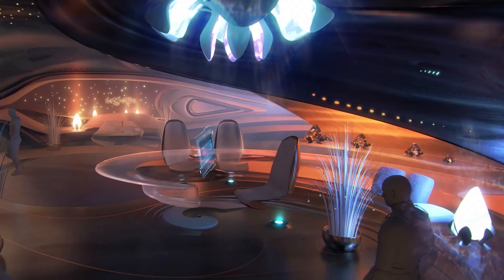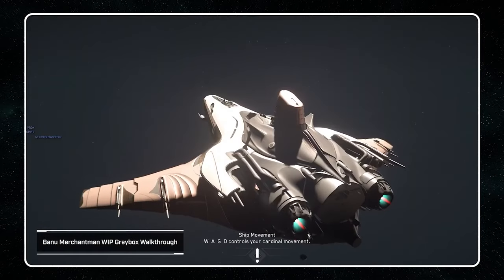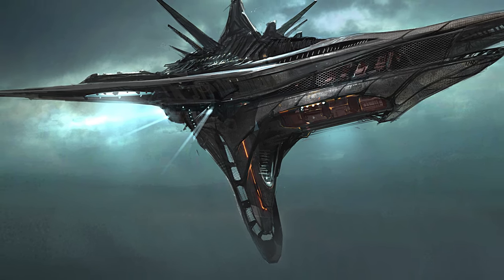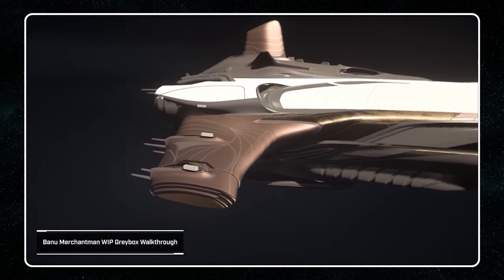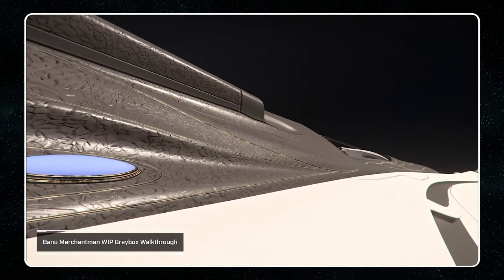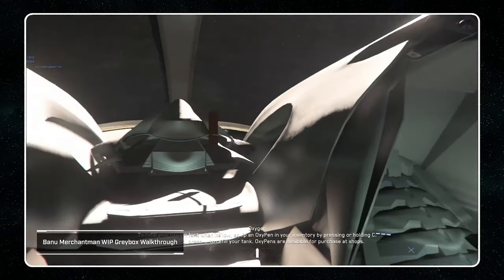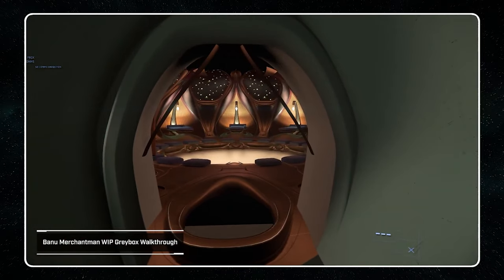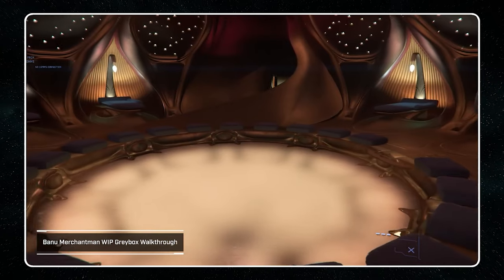Star Citizen's Banu Merchantman Trade Ship Has Changed From Concept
Star Citizen's Banu Merchantman Trade Ship Has Changed Since Concept

00:00 - What Is The Banu Merchantman
02:00 - BMM Exterior & Dev Changes
13:00 - Inside The Banu Merchantman
25:00 - What Do You Think?